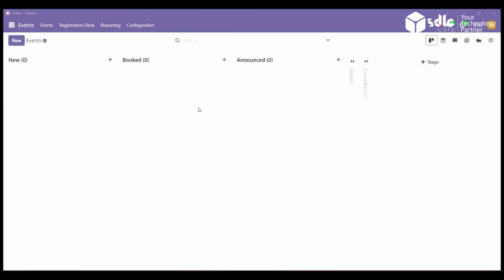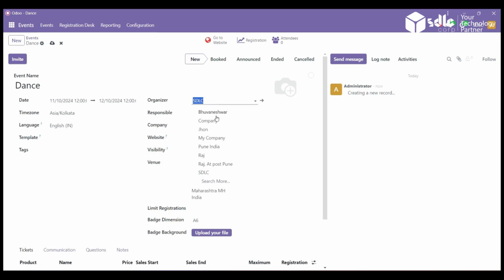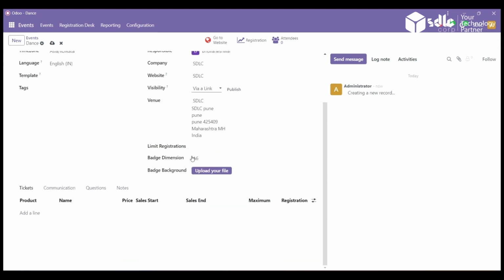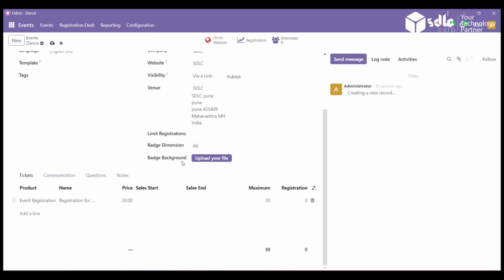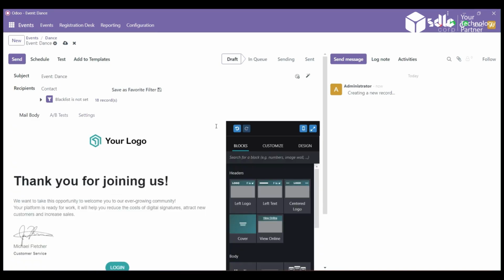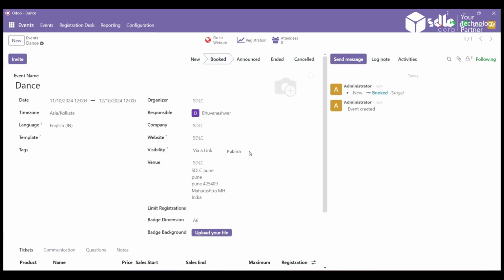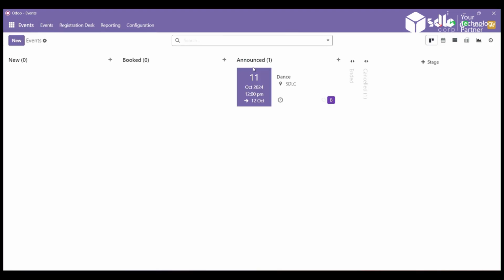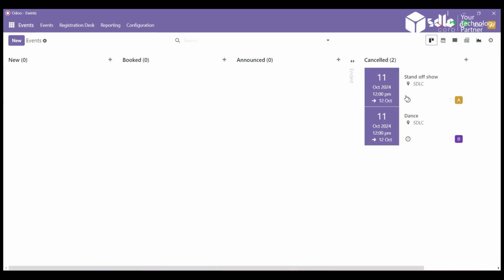How to Create Events in Odoo?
Learn how to create and manage events in Odoo with this detailed tutorial. We'll guide you through setting up events, handling registrations, and promoting them within Odoo's event management module. Perfect for businesses looking to organize and streamline their event processes!